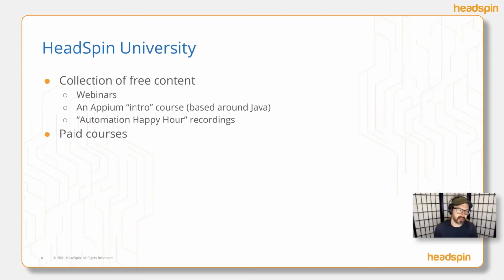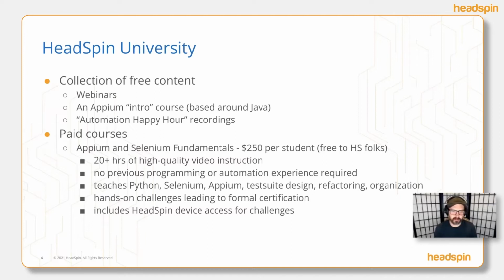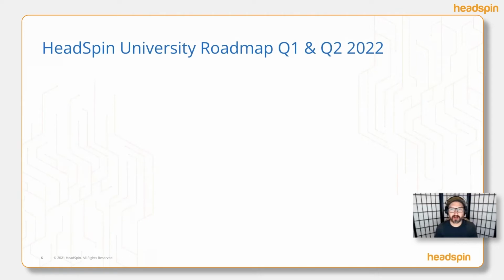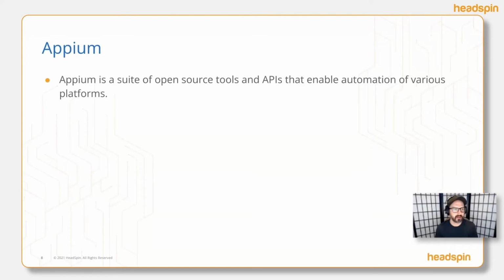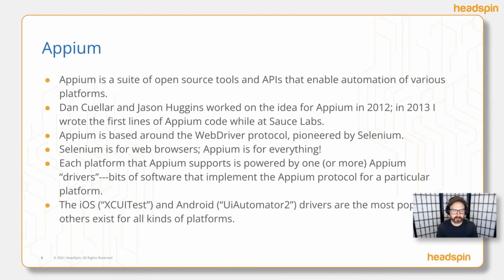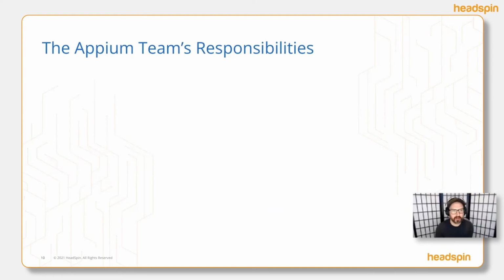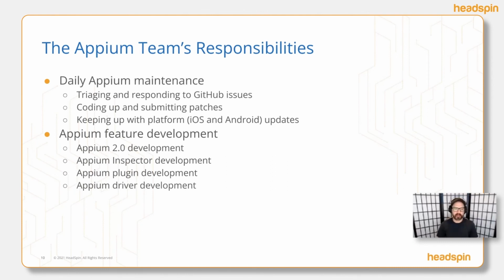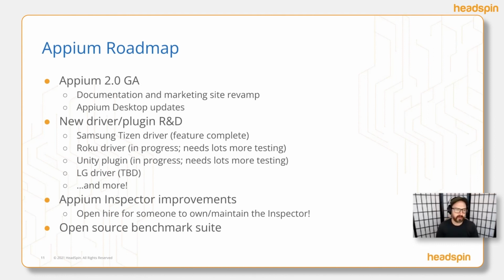Introduction to HeadSpin University and Appium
HeadSpin University connects leaders in the test automation industry with a global student audience. This video introduces the courses available at HeadSpin university and Appium - the mobile automation tool.

ABOUT HEADSPIN
HeadSpin is the world’s first Digital Experience AI Platform that combines cloud-hosted and on-prem global device infrastructure, test automation, and ML-driven performance & quality of experience analytics for mobile, web, audio, and video. HeadSpin empowers engineering, QA, operations, and product teams to assure optimal digital experiences across delivery channels throughout the development lifecycle.